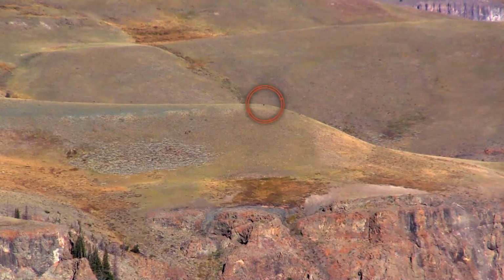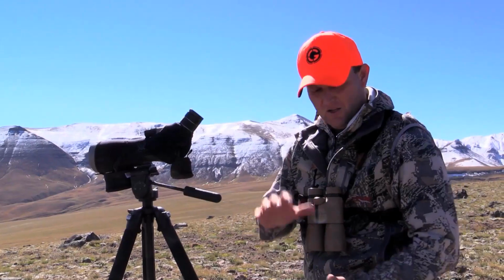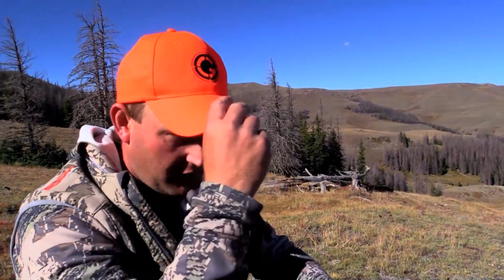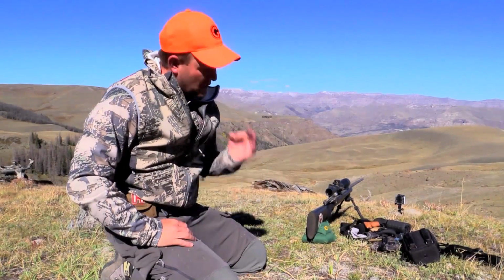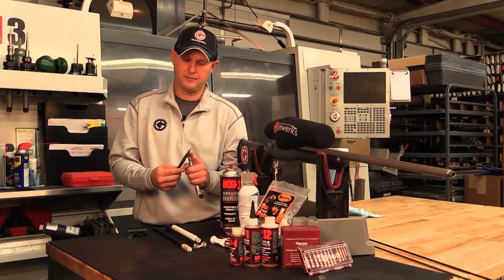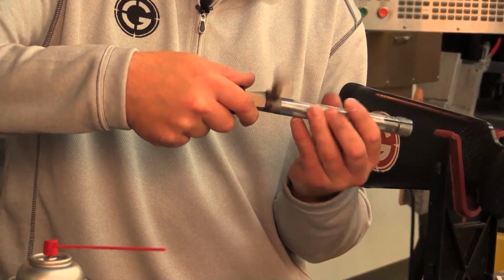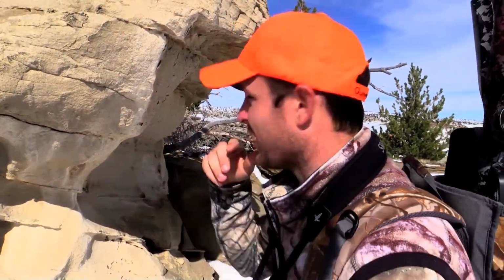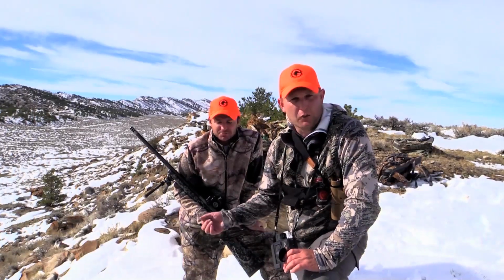Long Range Pursuit | S4 E6 High Elevation Pronghorn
Jeremy Winters and his brother Mike draw Pronghorn tags in an area where the antelope climb above 10,000 feet. Proper ballistic compensation is crucial when hunting at extreme altitudes and Jeremy uses the G7 BR2 Rangefinder to give an exact ballistic solution to make the 900 yard shot. Jeremy also continues his instructional series with part 6 on cleaning and maintenance of a Long Range Rifle, by cleaning the rifle bolt.